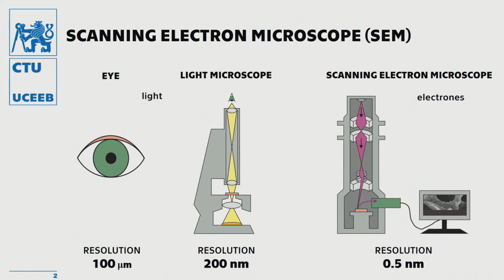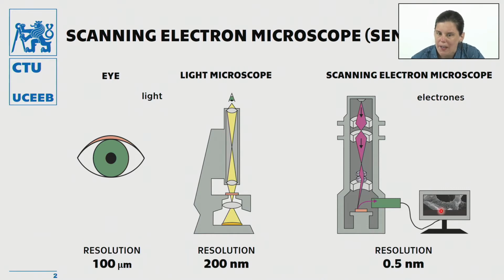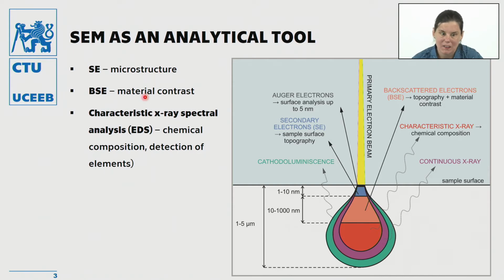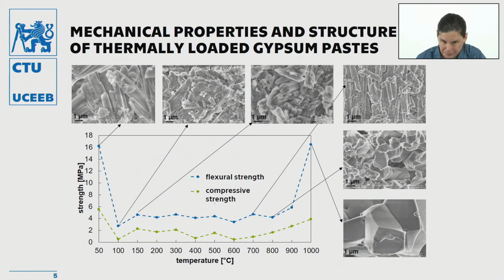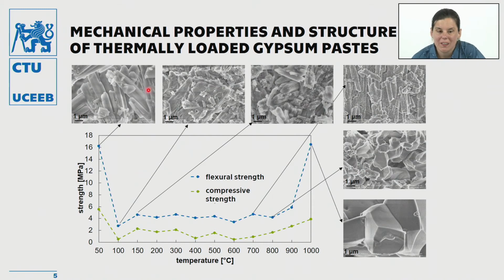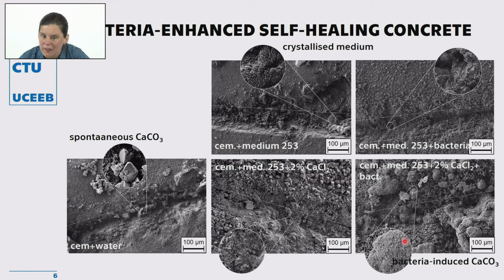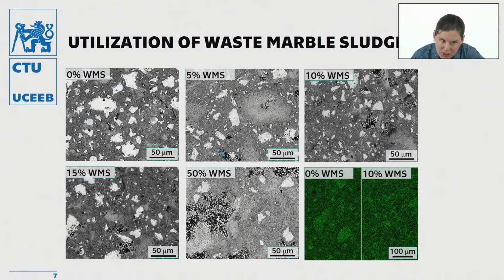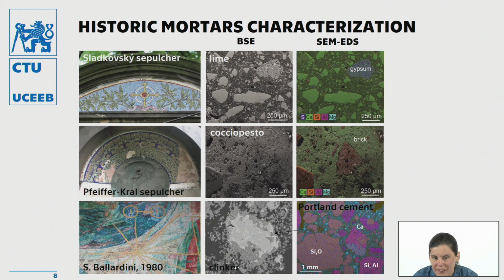7 Pavla Bauerova Electron Microscopy